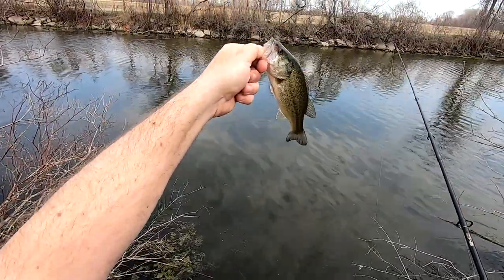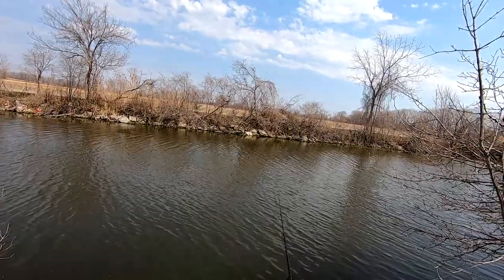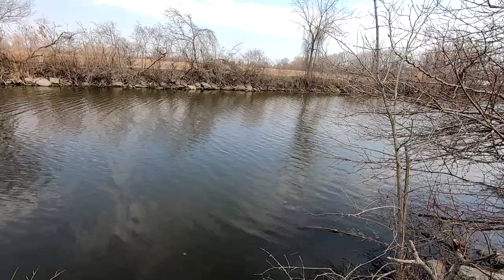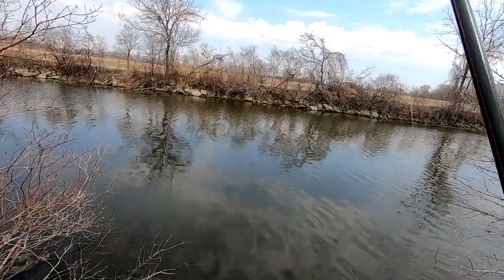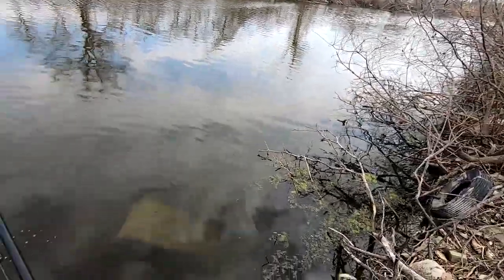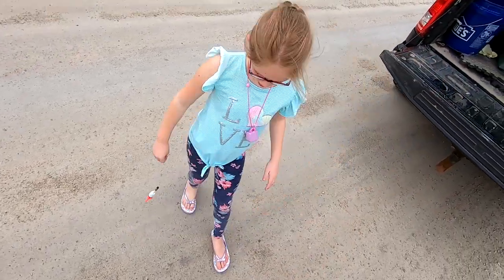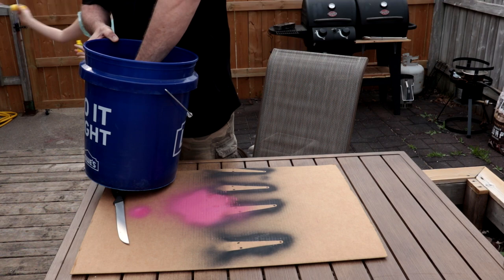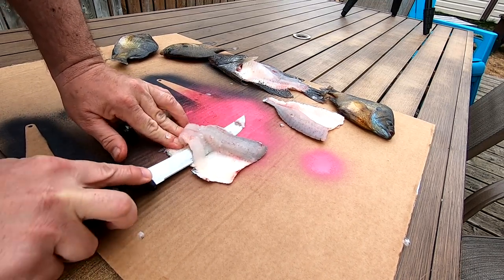Cold Water Crappie and Blue Gill Fishing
Cold water crappie and blue gill fishing. First catches of the year here in Southwestern Ontario.